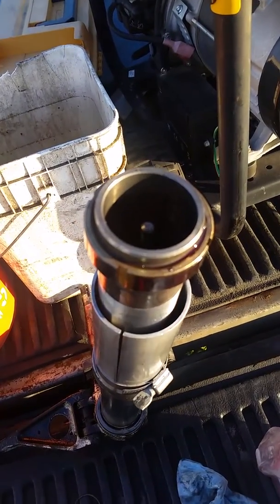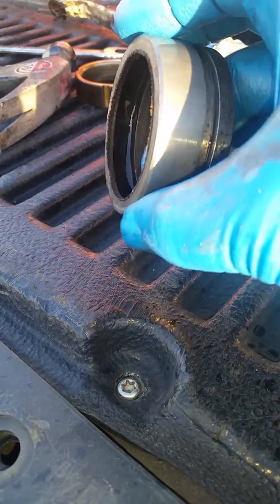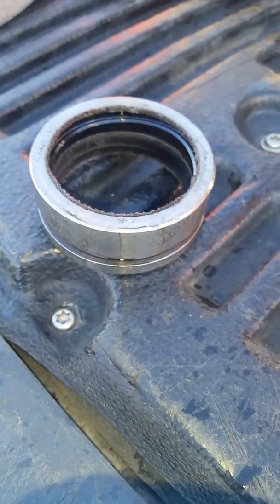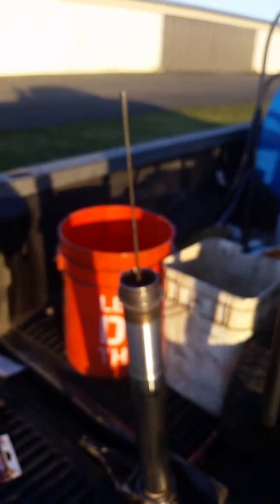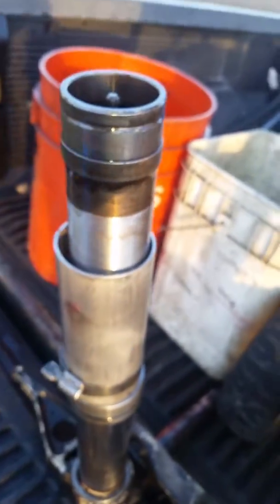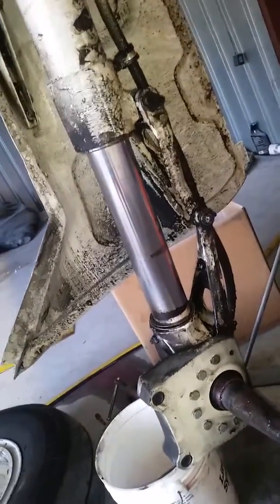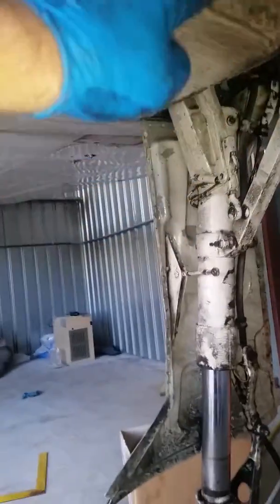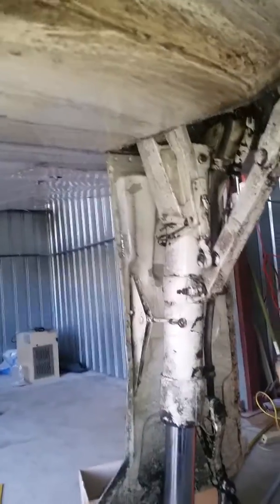310 landing gear reseal part 1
Learn to reseal the main strut on a cessna 310R